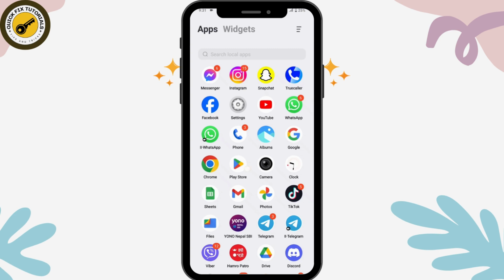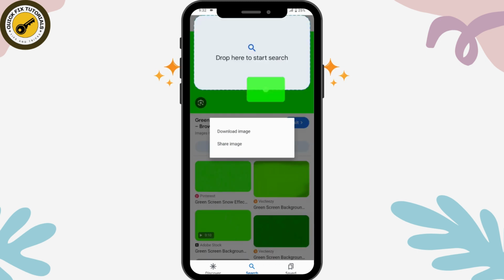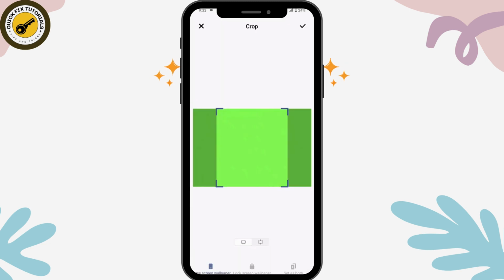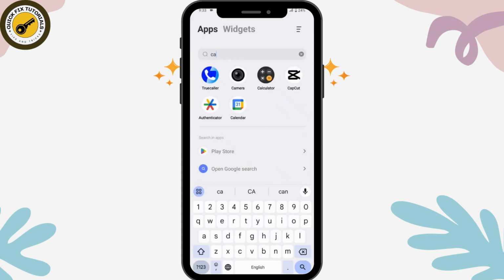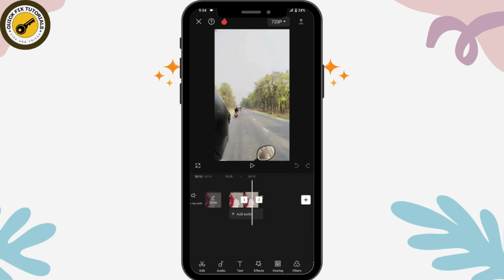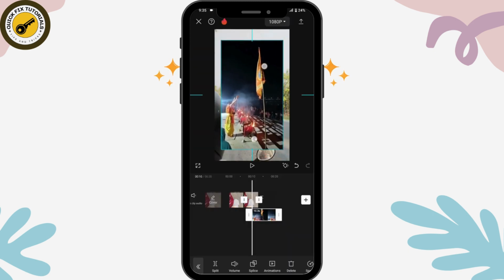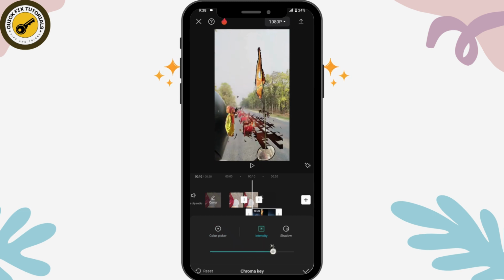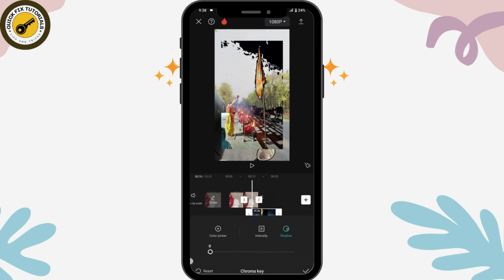Android Tips How To Make Green Screen Effect On Android Phone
How To Make Green Screen Effect On Android Phone

Want to create stunning green screen effects on your Android phone? QuickFixTutorials has the solution! In this tutorial, we'll guide you through the steps to make a green screen effect using your Android device, allowing you to add professional-looking backgrounds to your videos.

Creating green screen effects on Android can elevate your video content and make it more engaging. We'll show you how to set up a green screen, use editing apps to remove the green background, and integrate new backgrounds seamlessly.

Watch now and learn how to make green screen effects on your Android phone with QuickFixTutorials!